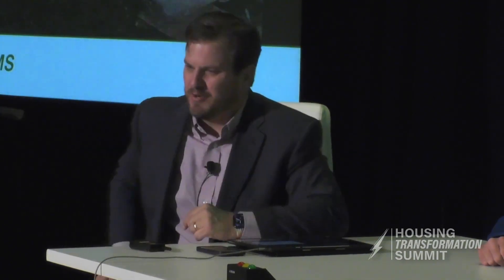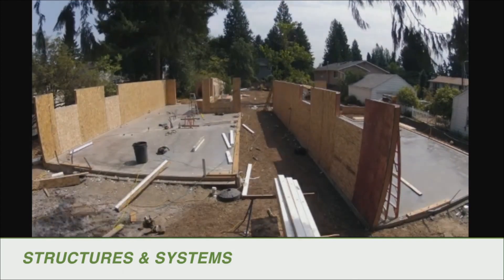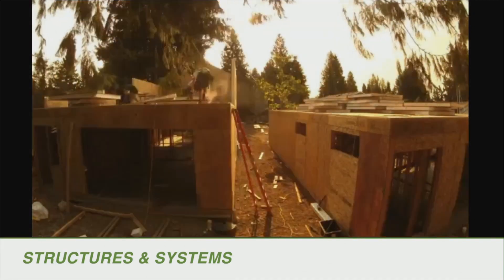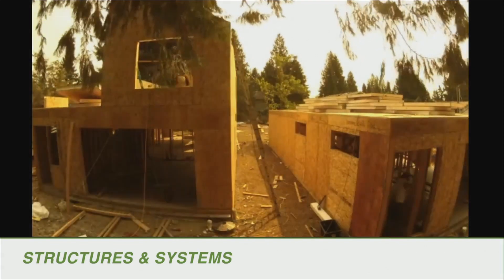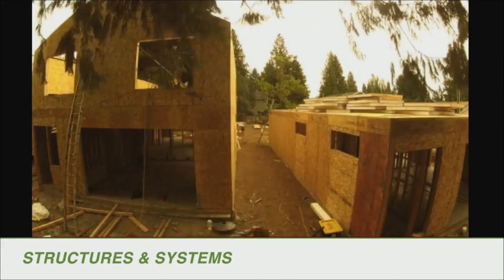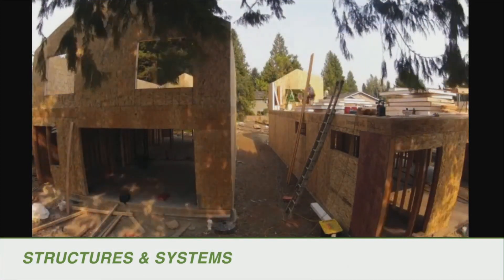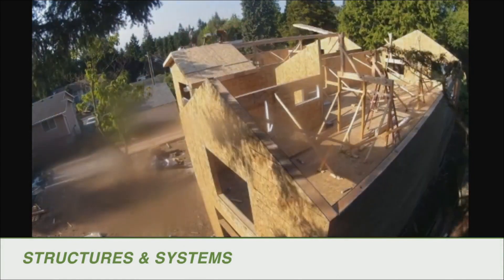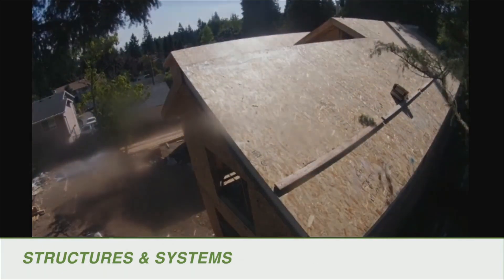Building Net Zero Energy Homes with SIPs: Ted's Journey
Ted talks about his experience building net zero energy homes using Structural Insulated Panels (SIPs). He shares how his team optimized the design and construction process to achieve cost parity with typical code minimum construction while reducing energy consumption to net zero. Ted also answers questions from the audience about SIPs and their use in both new builds and remodeling projects.